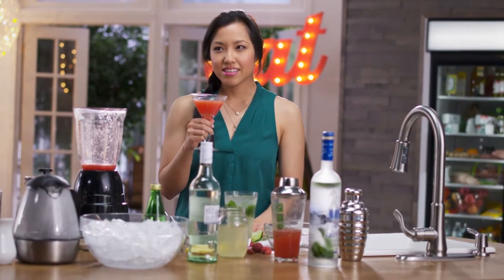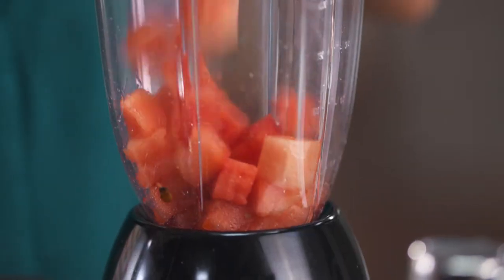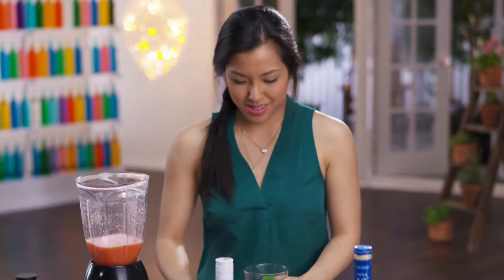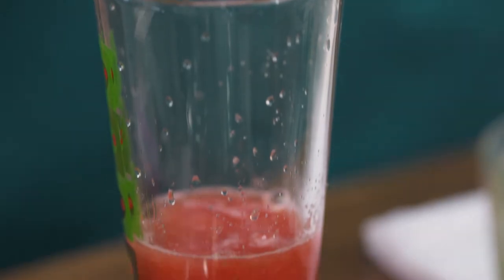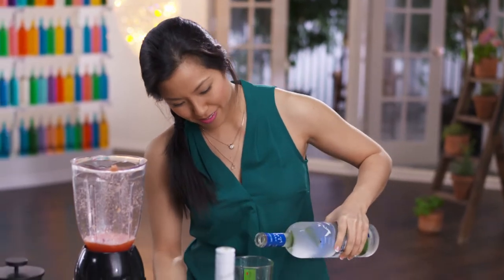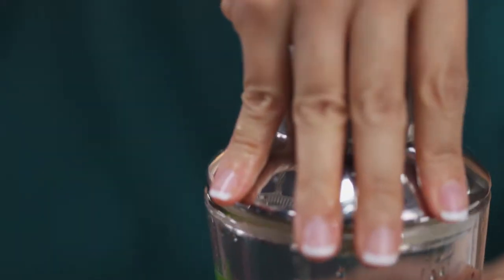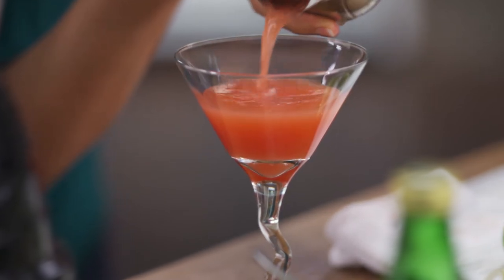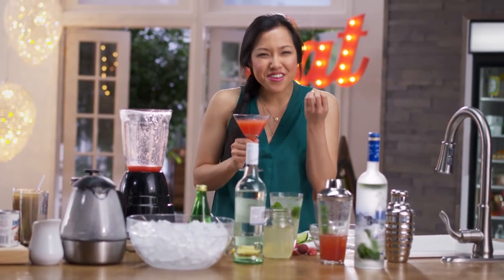kaffir lime vodka martini | one world kitchen